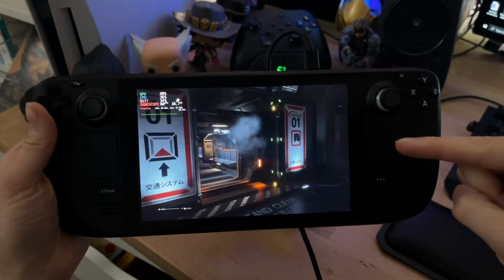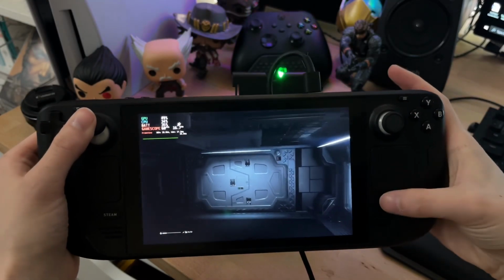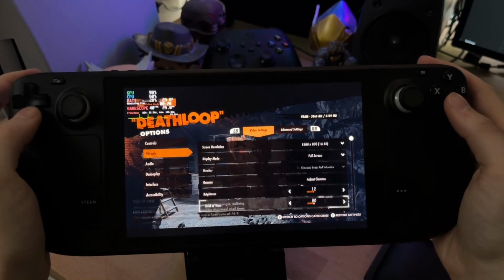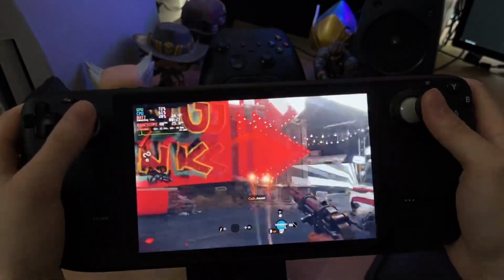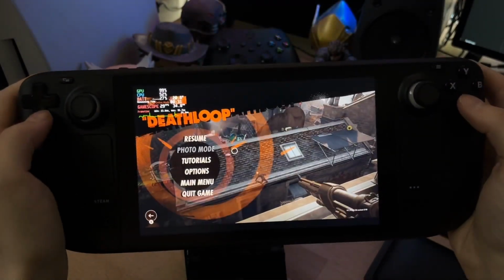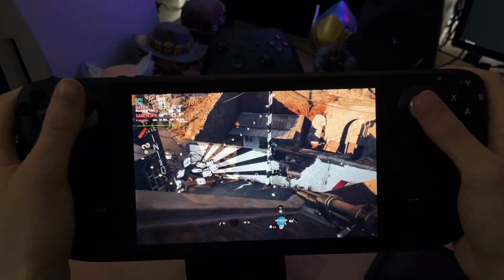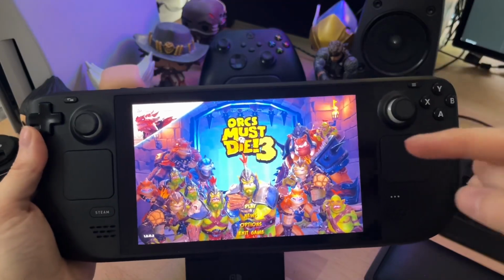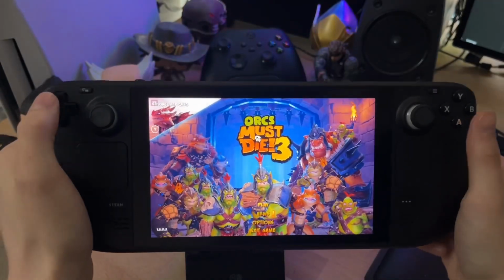Steam Deck continues to be a BEAST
I’m adapting this series in to more of a personal thoughts and opinions thing whilst showing you the games, be sure to leave your thoughts down in the comments and recommend me some games to add to my backlog 😂

Also heads up I do go on a Deathloop rant in this video before gameplay.

00:00 - Intro
01:22 - Alien Isolation
06:45 - Deathloop Load Rant
10:45 - Deathloop Gameplay
15:42 - Yakuza 0
22:00 - Orcs must die 3